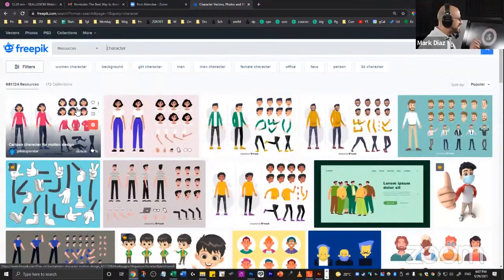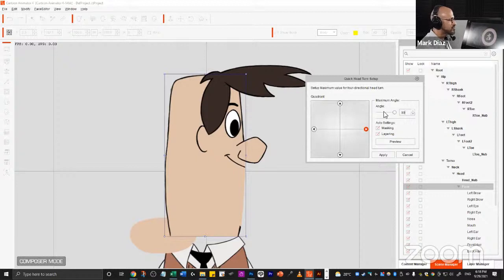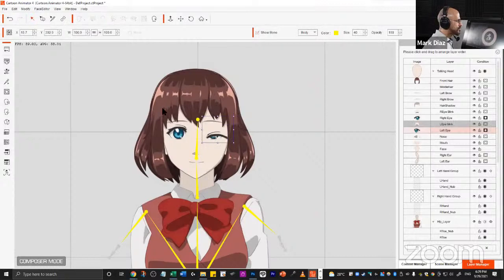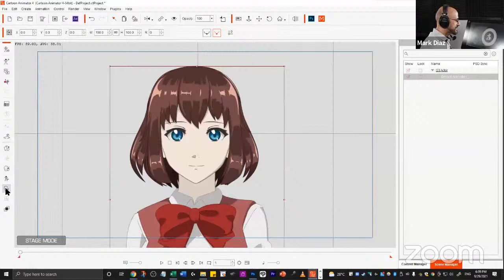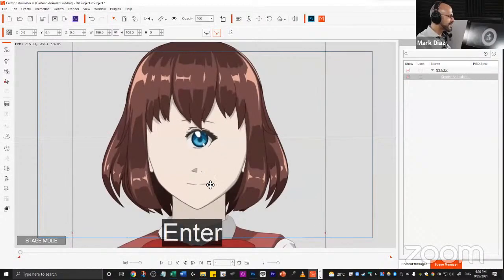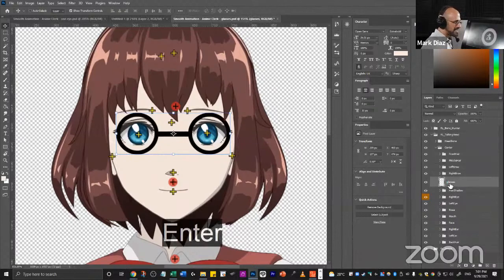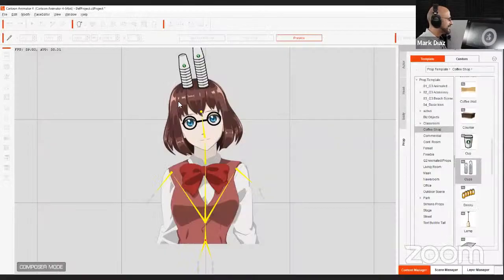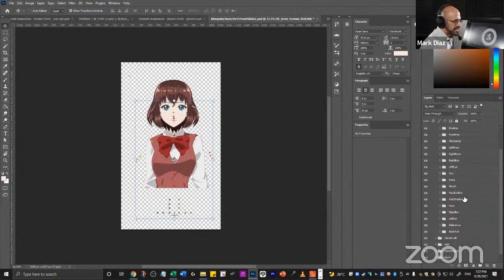[Webinar] The Best Way to Animate Head Turns in 2D Animation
When you do character animation, you will be animating head turns a lot. A head turn is challenging to animate because the mass and shape need to be consistent. But we are going to show you an easy workflow to animate smooth head turns. The first part of this webinar will focus on how to use the 360 Head Creator. In the second part, we’ll use the Facial Animation Setup to show you how to do a smooth head turn with Japanese-style characters. After this webinar, you’ll be well on your way to being a professional with Cartoon Animator 4.

Live Demo Outline:
- Original character creation
- Head Creation with the 360 Head Creator
- Head Creation with the Facial Animation Setup